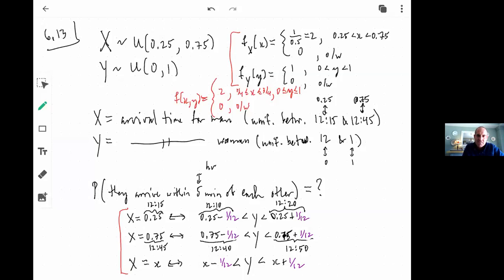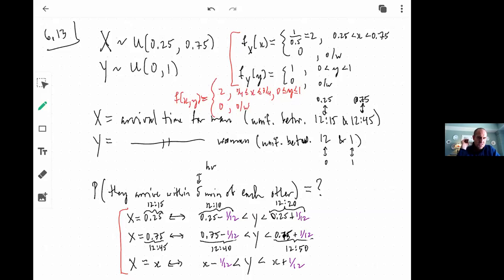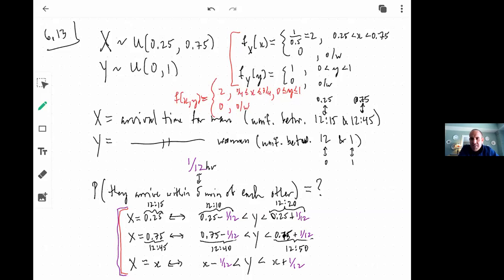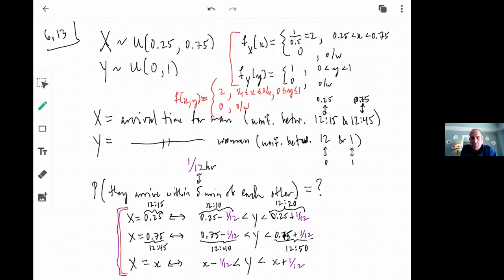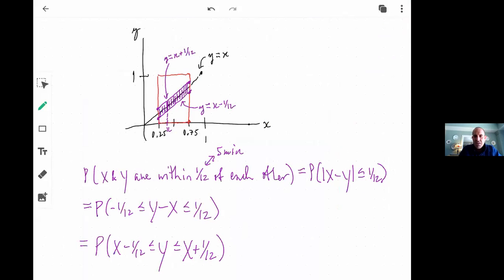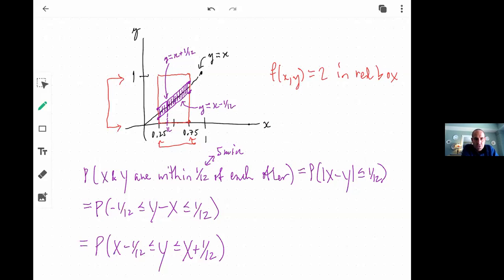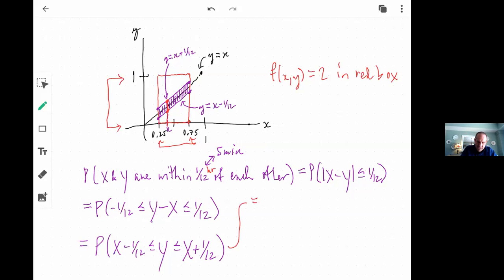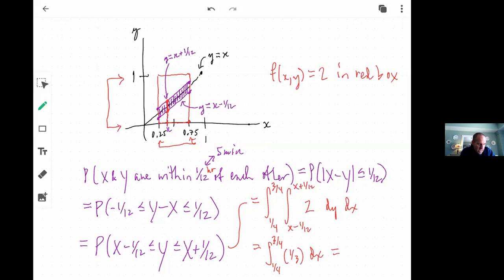4 6 2020 MATH 3120 Problem 6 13 Follow up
A final look at problem 6.13